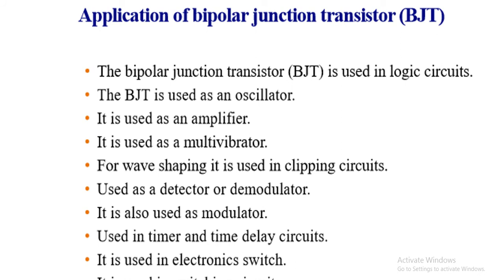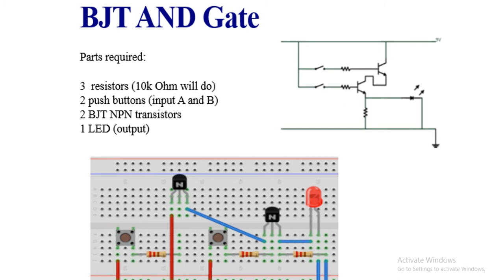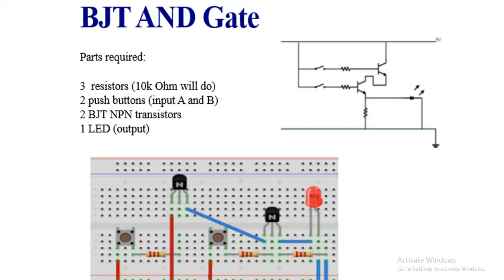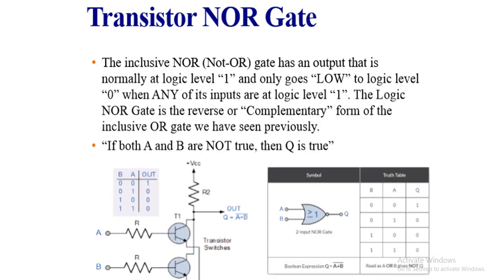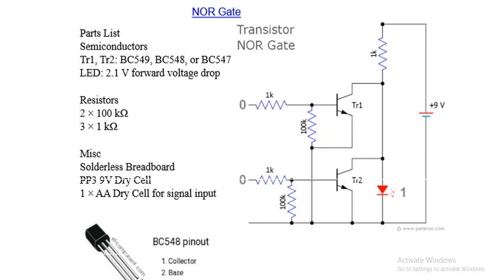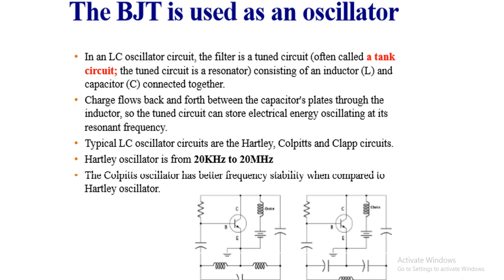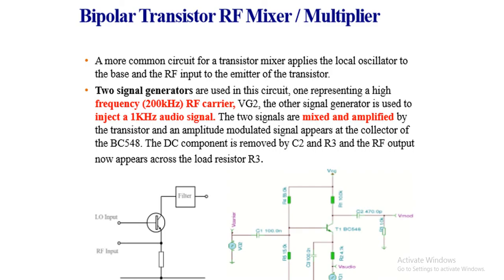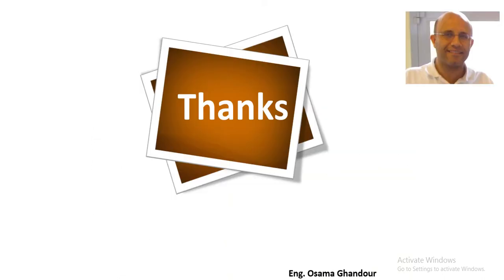Electronics part 10 electronics elements , Applications of BJT Bipolar Junction Transistor